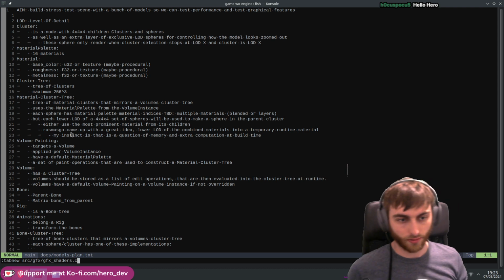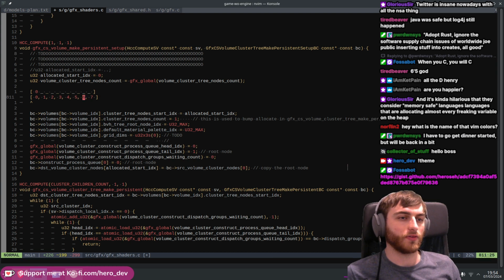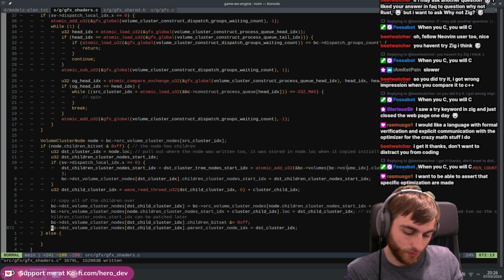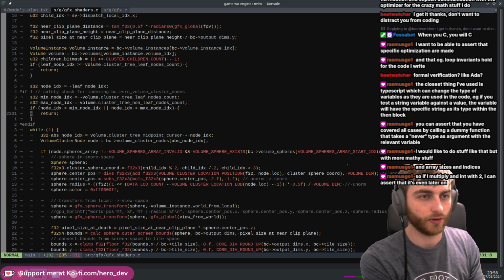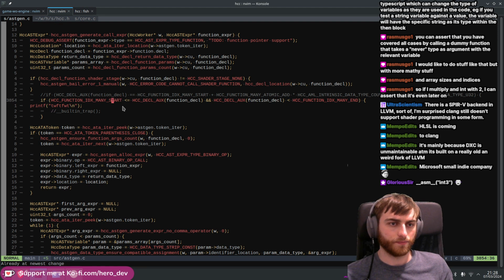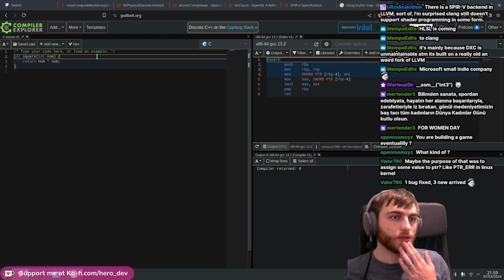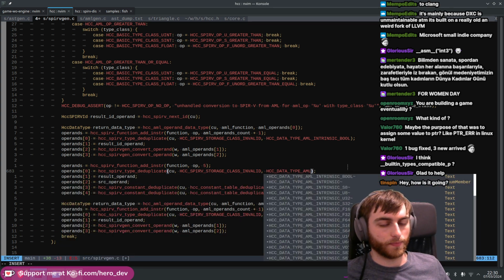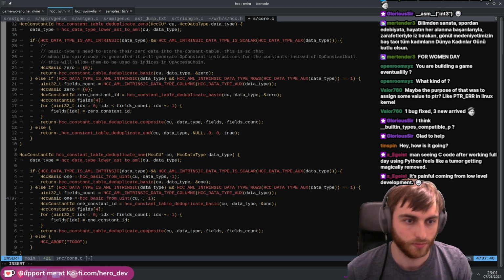LOD & Clusters v2 part 5 | Game W/O Engine Day 86 | C | Vulkan | Linux & Windows